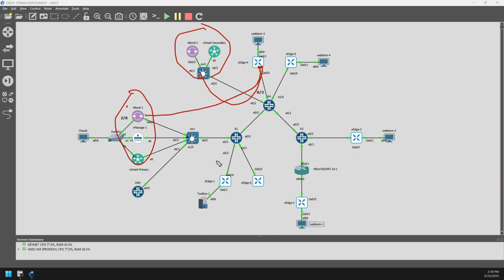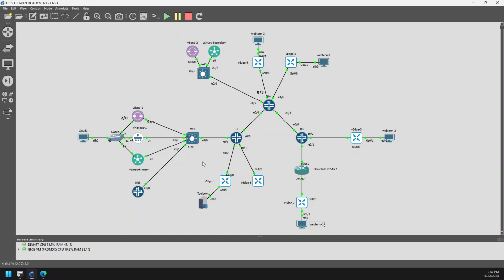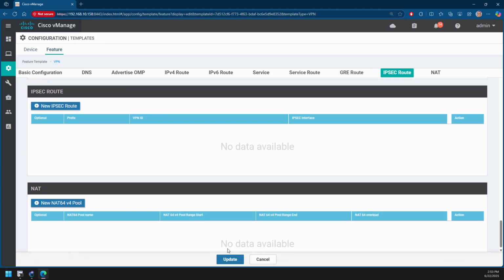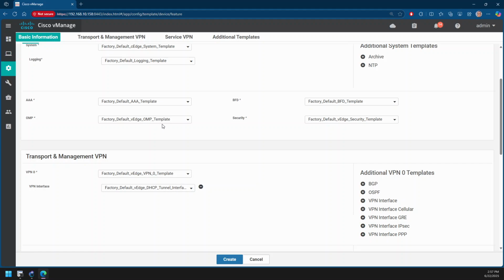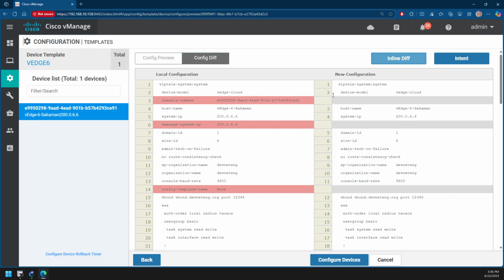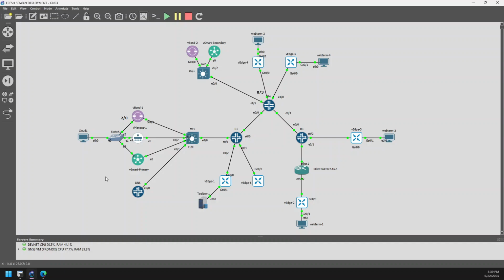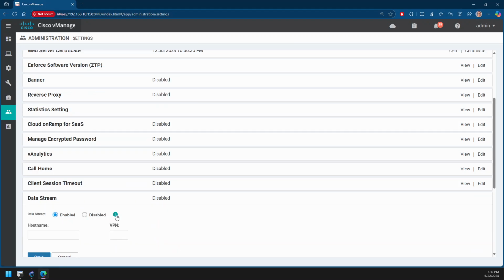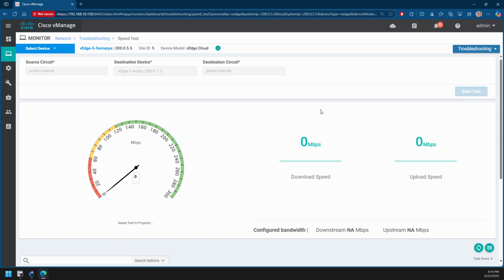Cisco SD-WAN Ep12 – Service-Side VPNs Explained + Configuration via vManage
In Episode 12, we focus on the heart of enterprise connectivity in Cisco SD-WAN: the Service-Side VPN (non-default VPNs). These VPNs are essential for segmenting user traffic, services, and application domains within your SD-WAN fabric.

📌 In this video, you'll learn:

What service-side VPNs are and how they differ from transport VPNs

The role of VPN 1, 10, 20, etc., in traffic segmentation

How to create and configure service VPNs in vManage

Interface, route, and policy considerations

Best practices for scalable, secure branch deployments

This is a foundational piece for building multi-VPN topologies, supporting L3 segmentation, and enabling application-aware routing in your SD-WAN fabric.